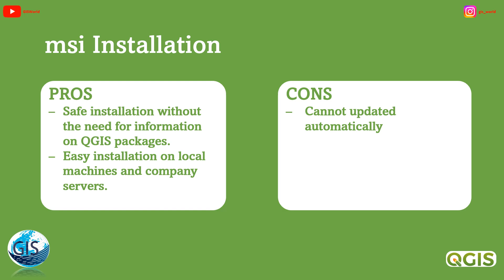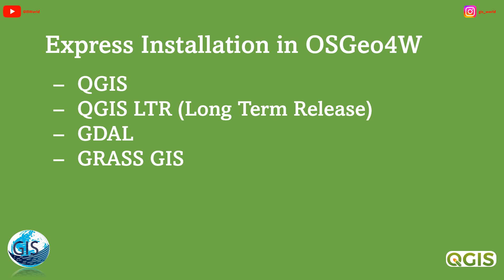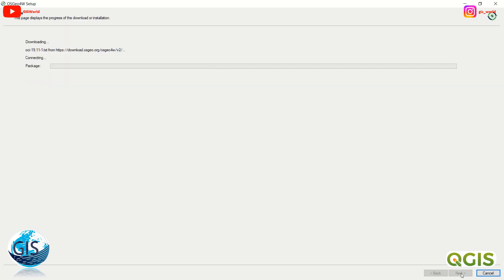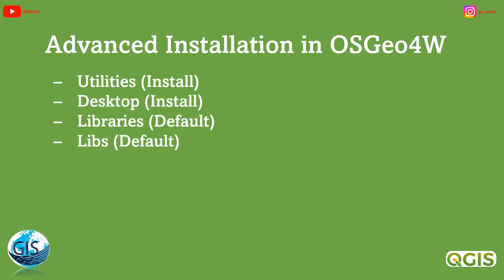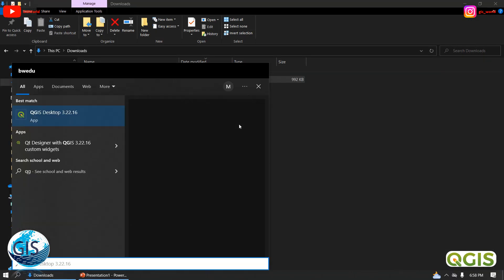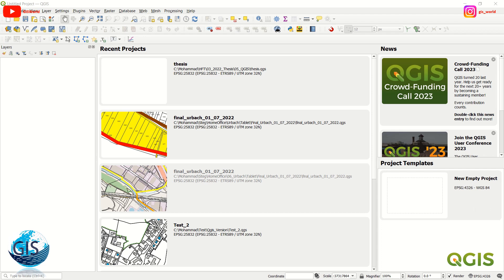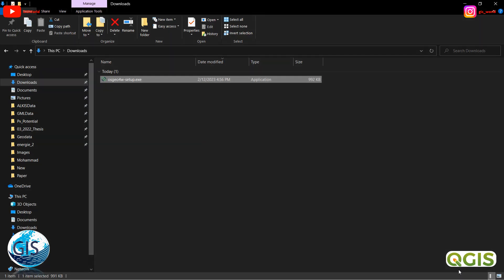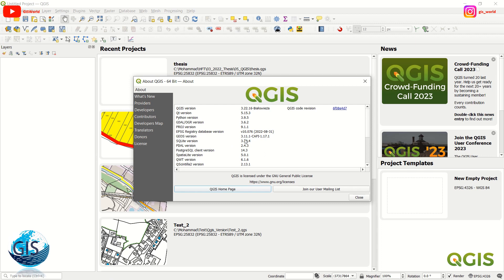Part 1: QGIS installation via OSGeo4W package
Using OSGeo4W functionality to install, update, and uninstall QGIS